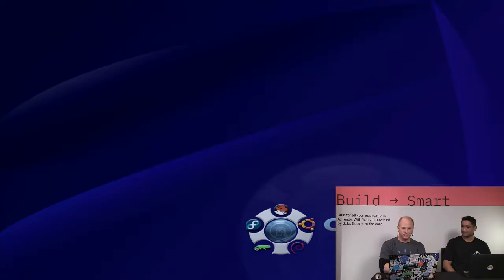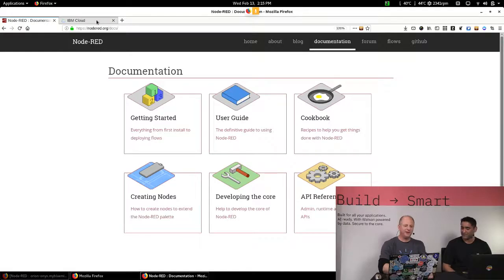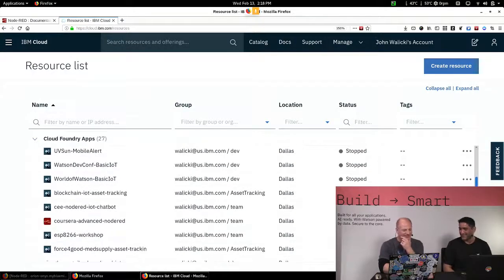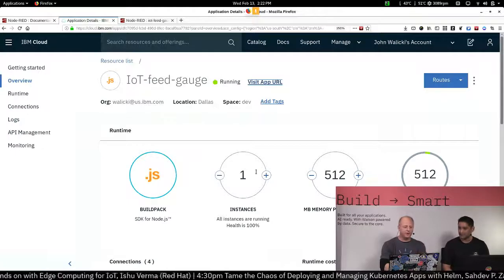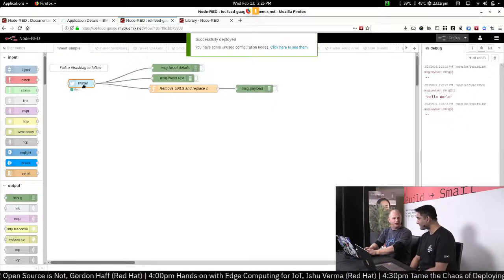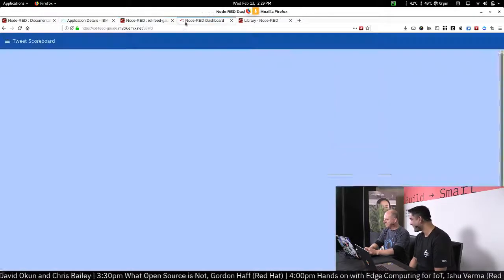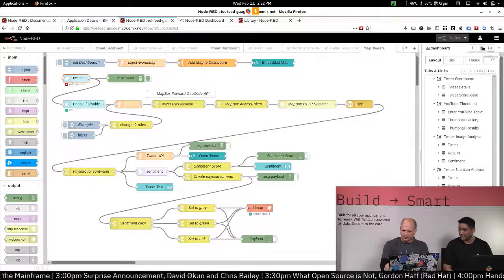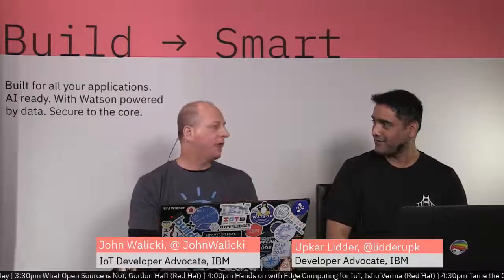Node-RED session with IBM STSM John Walicki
John Walicki gives an overview of Node-RED. We also discuss some common use cases.